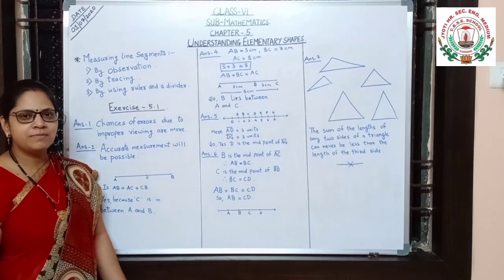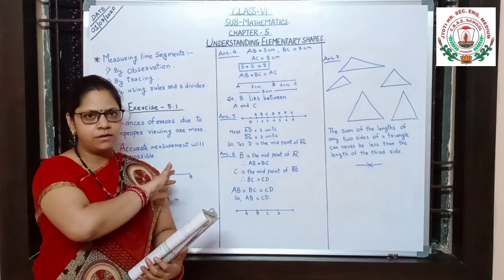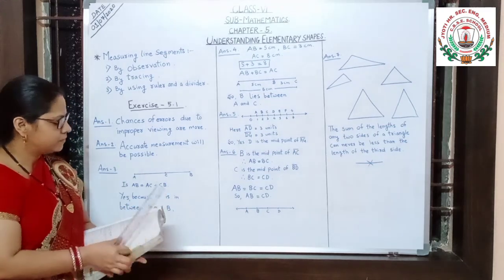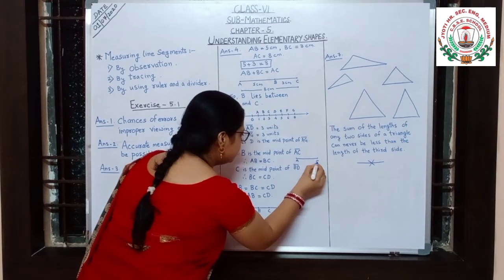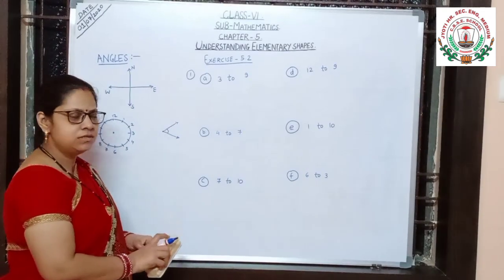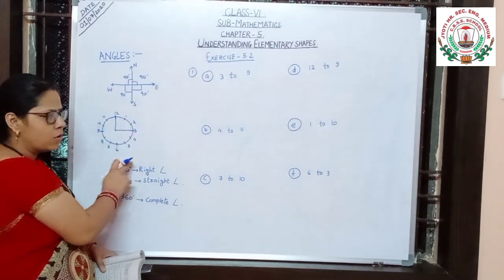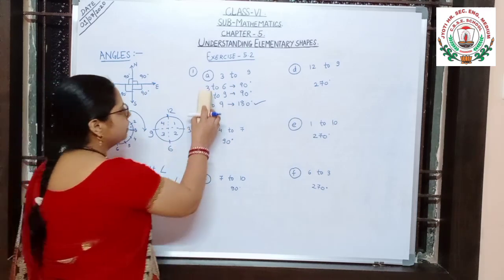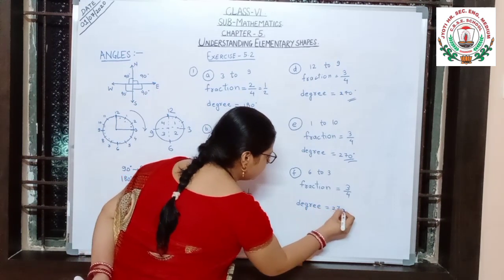1 July maths $$ cl-06